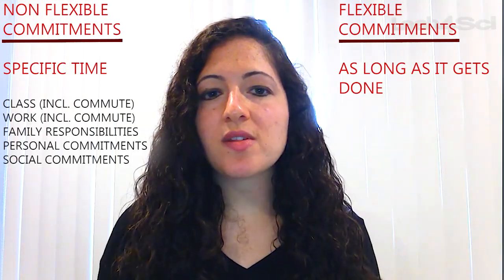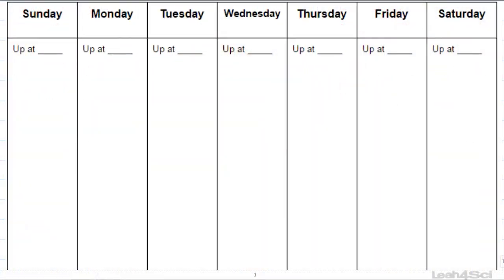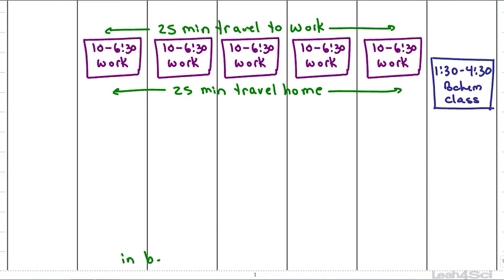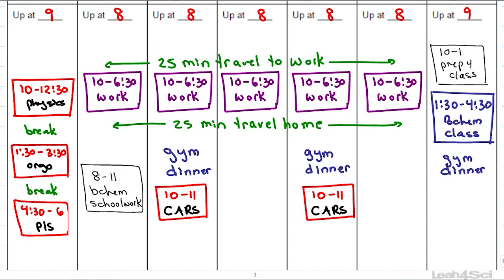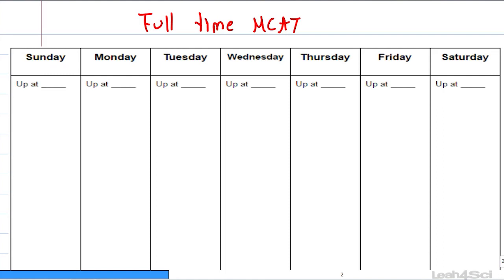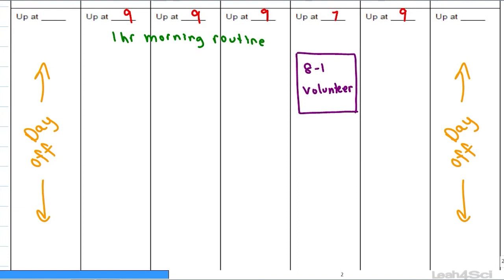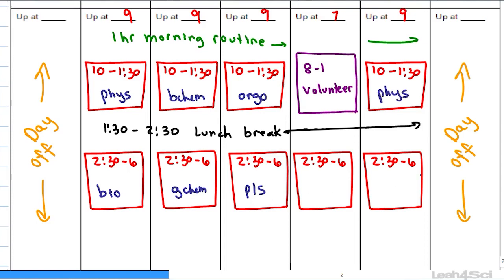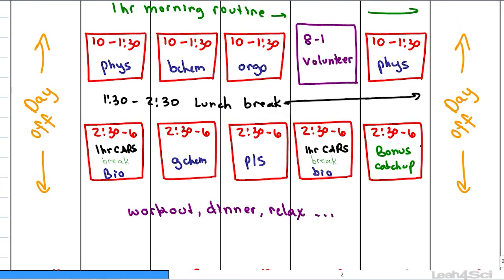MCAT Daily / Weekly Study Schedule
presents: MCAT Daily/Weekly Study Schedule

In this video, you’ll learn how to create a custom MCAT study schedule that balances your school, work and family commitments with the demands of MCAT prep. You’ll also learn how to build in time for all of the mundane tasks that life requires (eating, shopping, cleaning, etc.) as well as time for relaxation and self-care. I’ll even share my scheduling template and a couple of example schedules for your review.

In this video:
[0:15] Creating a Study Template
[1:47] Examples of Non-flexible Commitments
[2:53] Examples of Flexible Commitments
[4:53] Sample Schedule #1
[10:36] Sample Schedule #2
[15:41] Purpose of Bonus Catch-up

Creating Your Custom MCAT Study Schedule
MCAT Schedule Template in Companion Workbook
Pomodoro Technique to Improve Study Focus

Looking for one-on-one help reviewing questions, passages and full lengths? I offer private online MCAT tutoring. Details